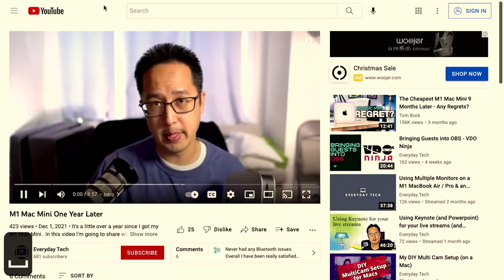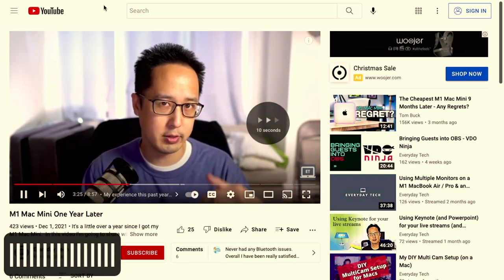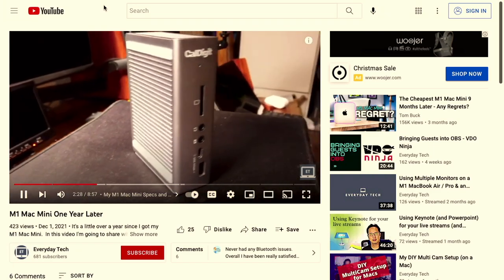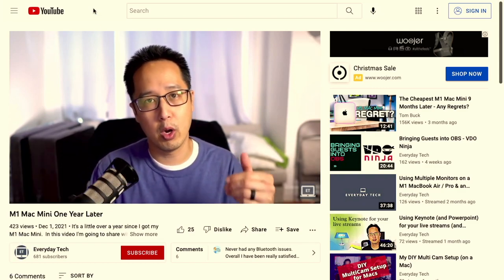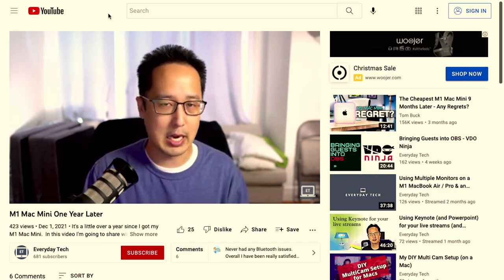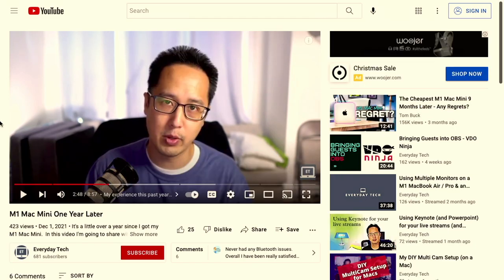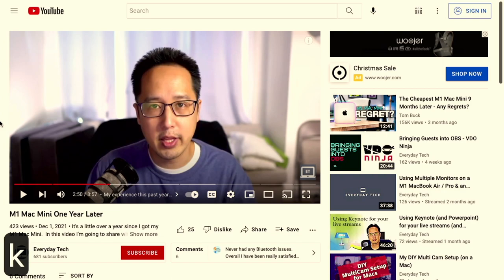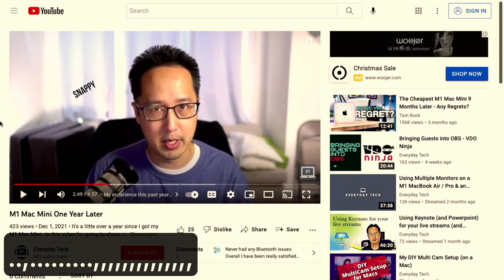Youtube Keyboard Shortcuts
In this video, I go through some essential keyboard shortcuts that will make you a more efficient in your Youtube watching.  These are shortcuts that you may or may not know about but will really make your life easier.

0:00 Intro
1:02 JKL - Play / Pause and Seek
3:15 Playback Speeds
4:10 Player Modes - Theatre, Mini, and Full Screen
5:36 Going Frame by Frame
6:42 Going through playlists and suggested videos
7:38 Misc - Closed captioning, Muting, and Volume Controls
8:45 Search Box
9:19 Ending